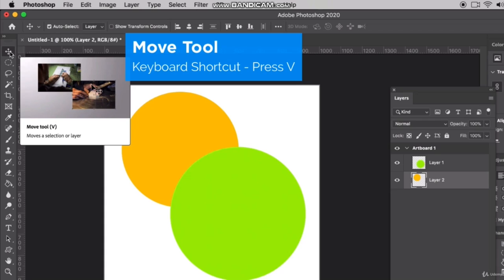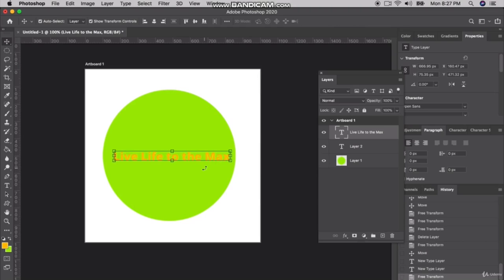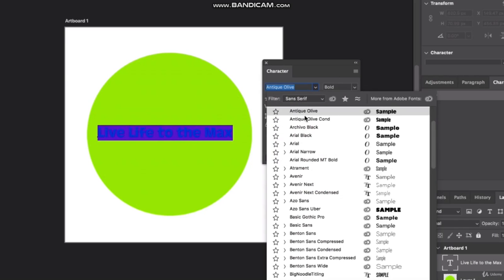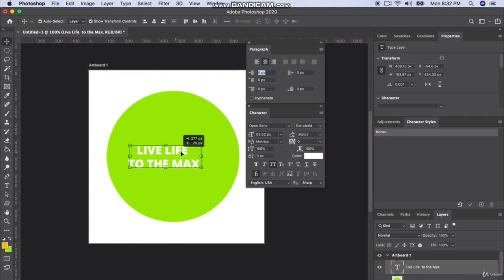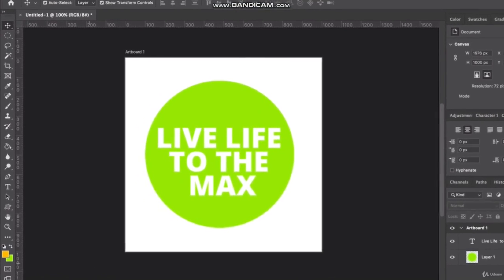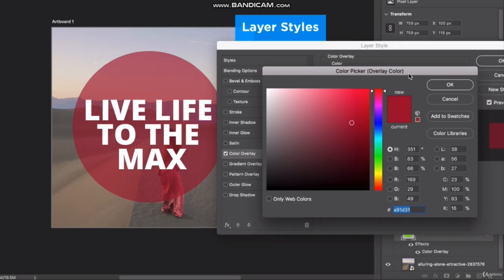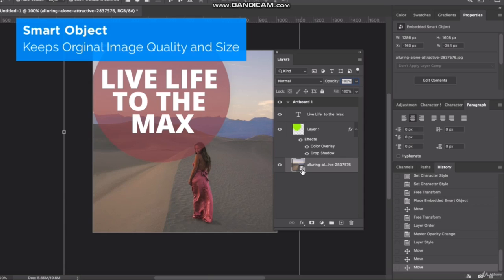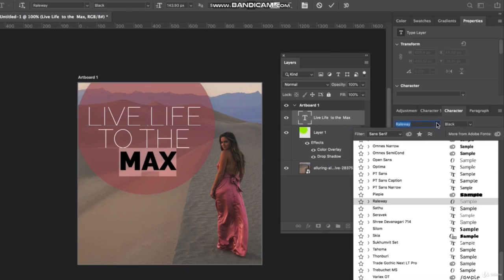What are the basics of Photoshop? - Part 2